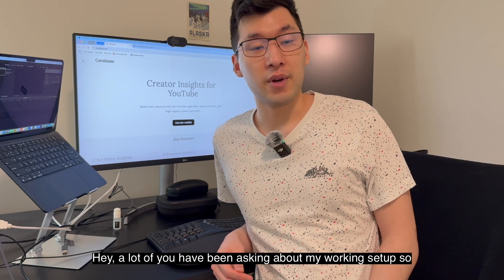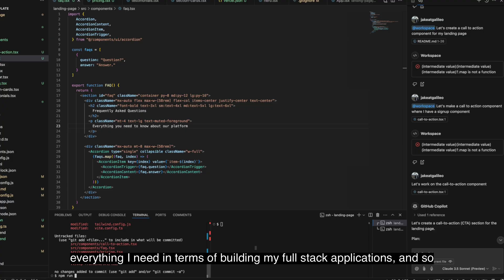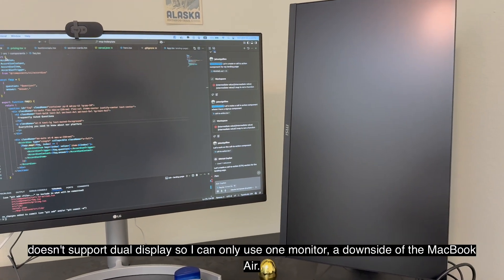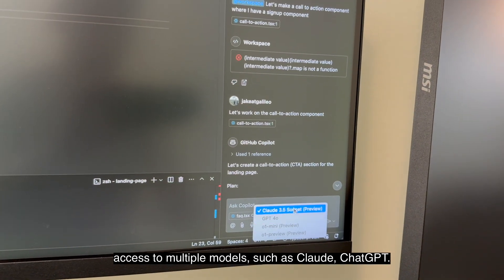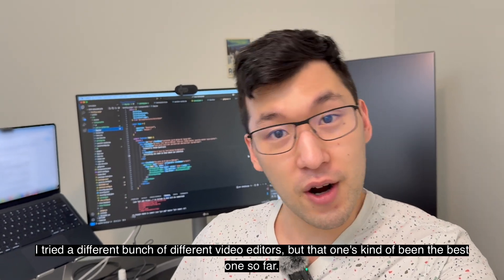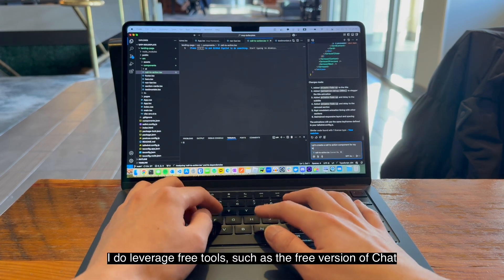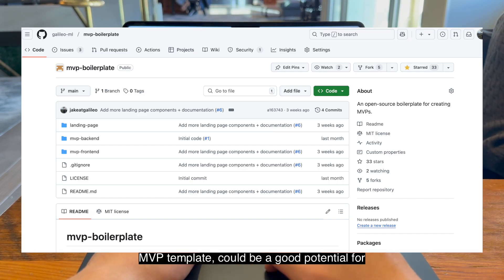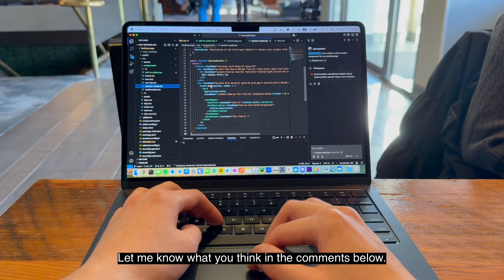My Work Setup as a Startup Founder | A Coding Vlog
Hey, today I take you through what I use as a startup founder running as lean as possible.

Equipment:
M2 Macbook Air with 16gb RAM and 512gb SSD
Logitch MX Mouse
Bose Headphone
Microsoft Ergonomic Keyboard

Software:
VSCode with Github Copilot (They have a free tier now!)

Check out what I'm building: cavabase.com

Chapters:

00:00 - Introduction
00:10 - Equipment
01:07 - Code Editor
01:30 - Equipment as a digital nomad
01:56 - Software I use
02:33 - Opportunities for Collaboration
03:29 - Outro